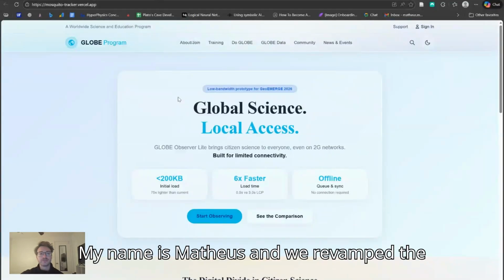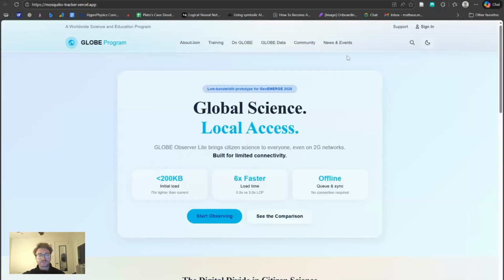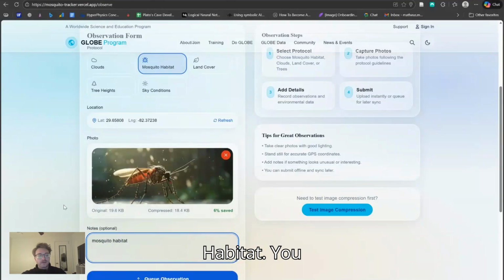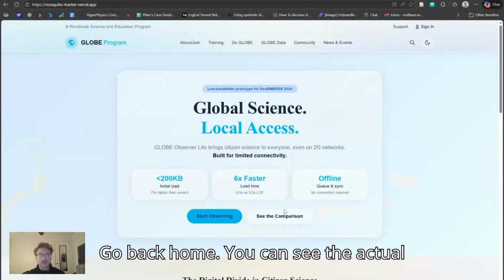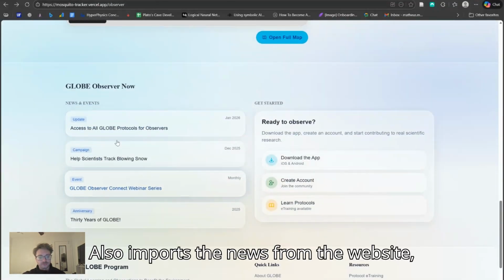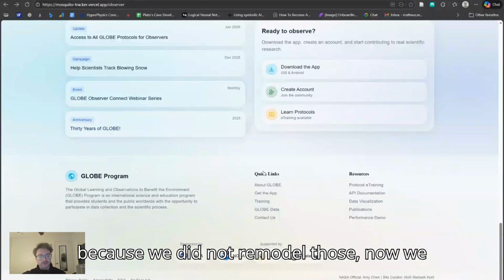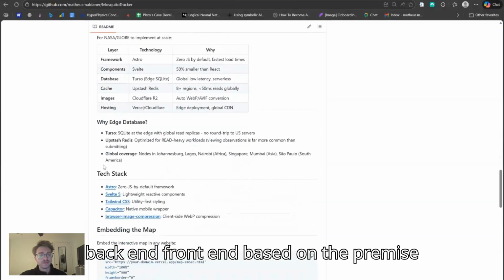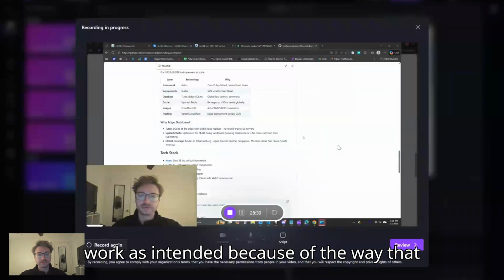MosquitoTracker - Optimizing NASA's Globe Program Website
Part of NASA Emerge Hackathon at the University of Florida